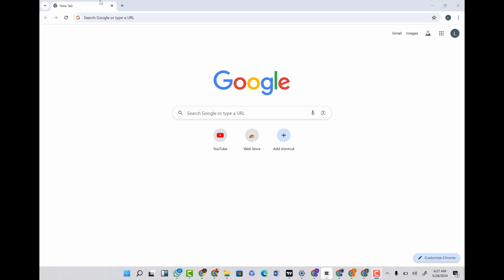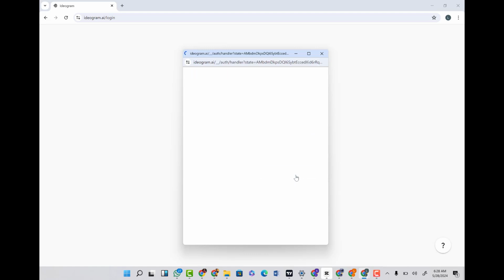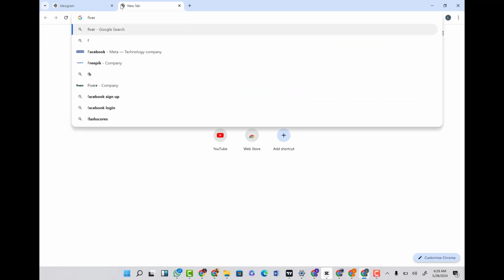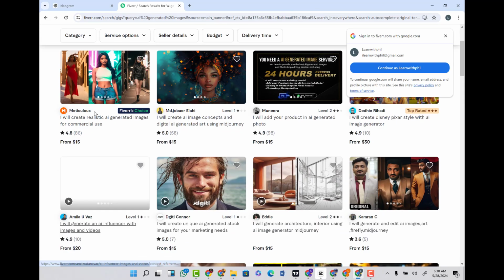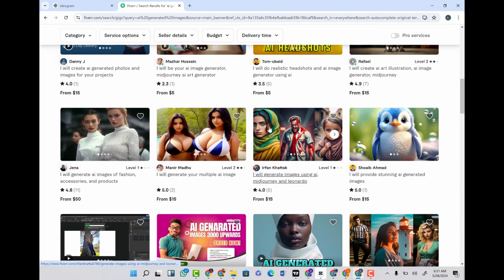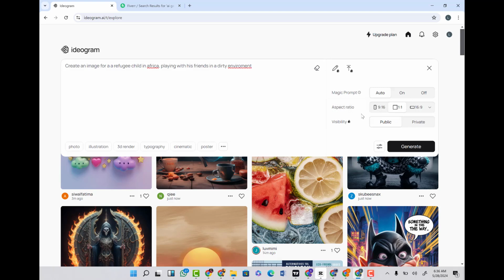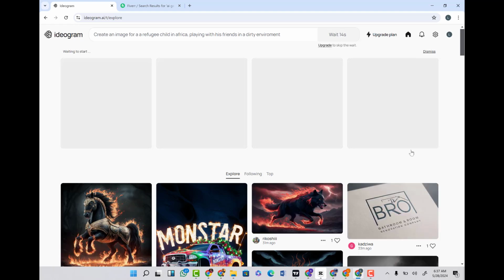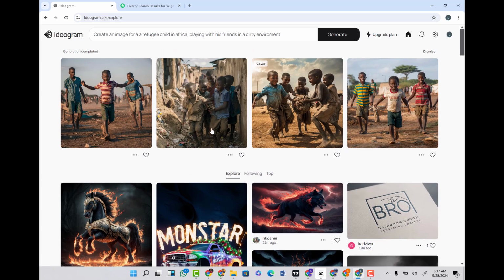Make Money Online Selling AI Generated Images In Simple Steps